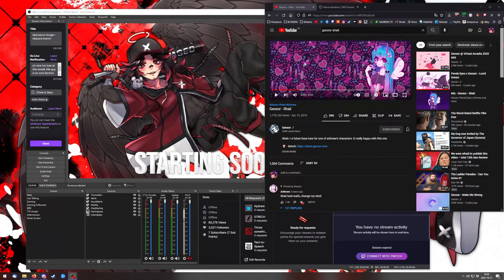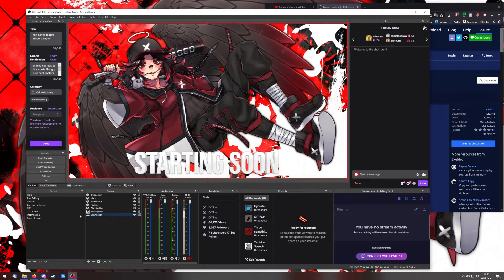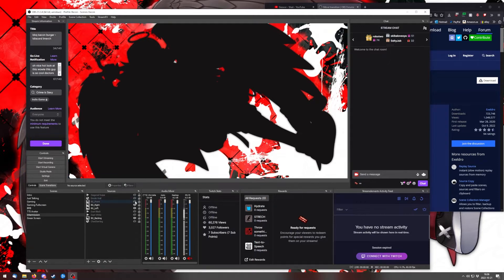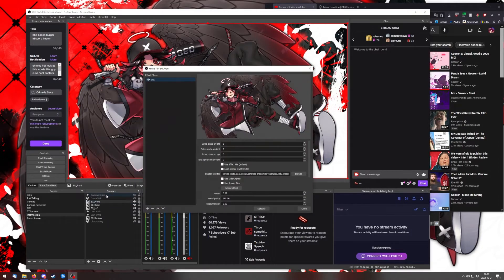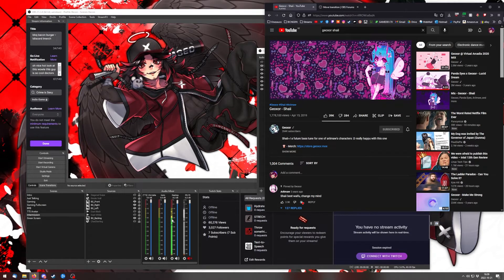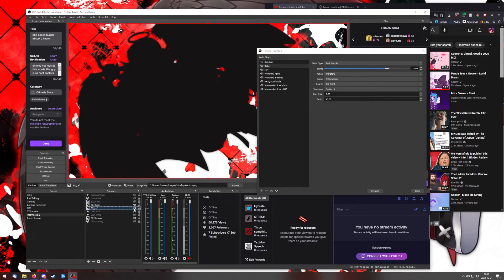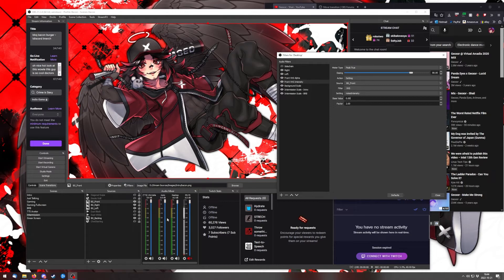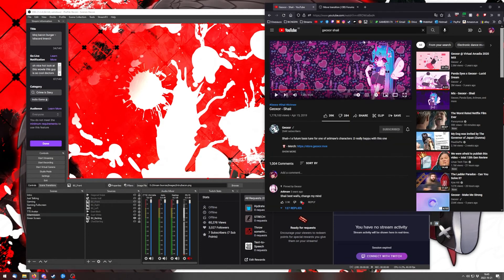Audio Reactive Scene in OBS - Audio Move (Move Transition) Tutorial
Sorry if this doesnt make sense lmao

You need to get OBS version 28 for this newest version of Move Transition to work.
If you're still using OBS version 27, get the 2.5.8 installer